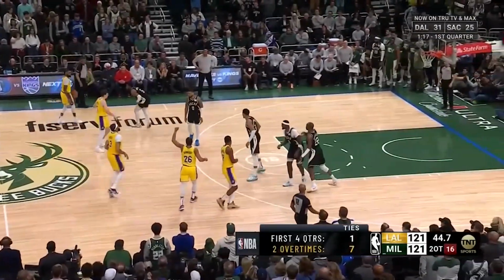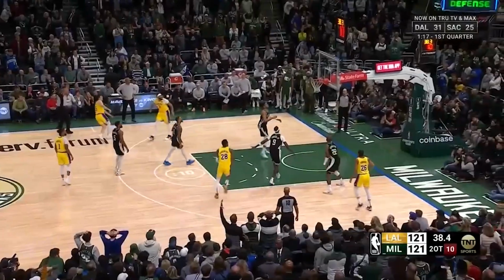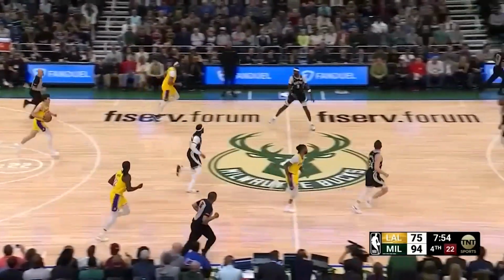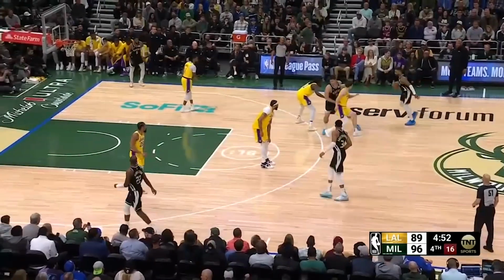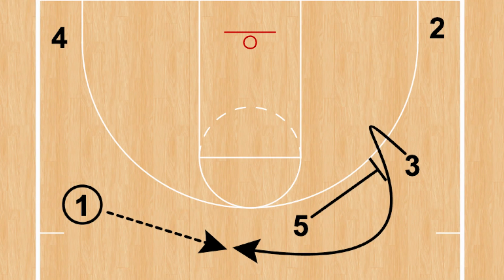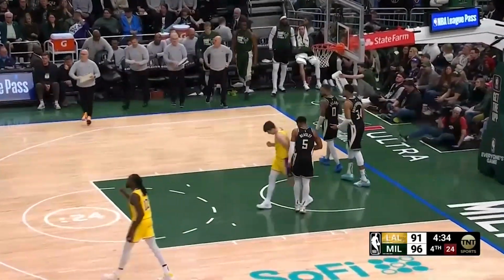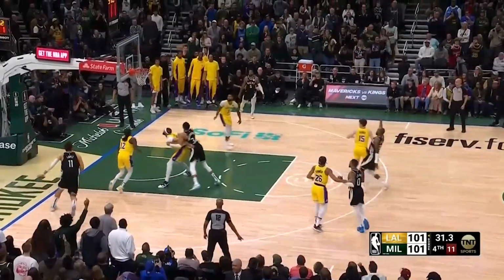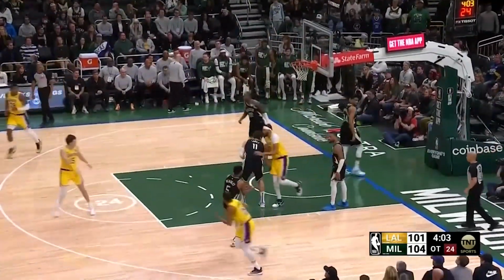Film Breakdown: How The Lakers Completed A 19 Point Comeback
Sean Davis breaks down how the Lakers were able to pull off a crazy 19 point fourth quarter comeback by diving into the film and X's & O's.

Gain access to exclusive NFL and NBA videos, articles and draft content on SubStack @ sportsheadlinespodcast.substack.com
Content includes exclusive Film Breakdowns and Analysis, articles, draft boards, scouting reports and prospect breakdowns for the NFL, NBA and NCAA Football and Basketball.